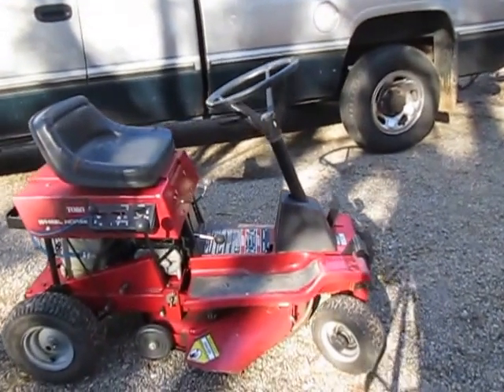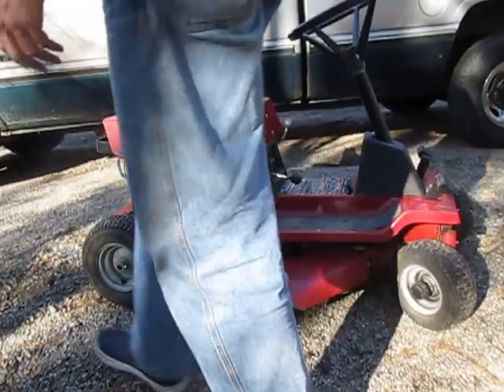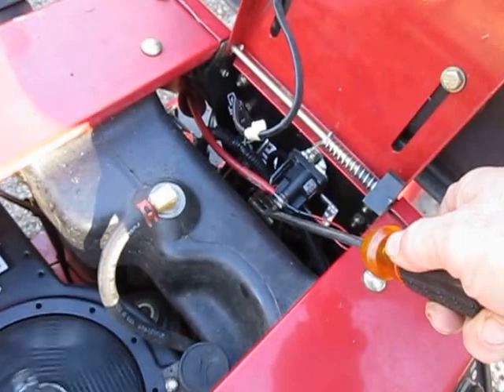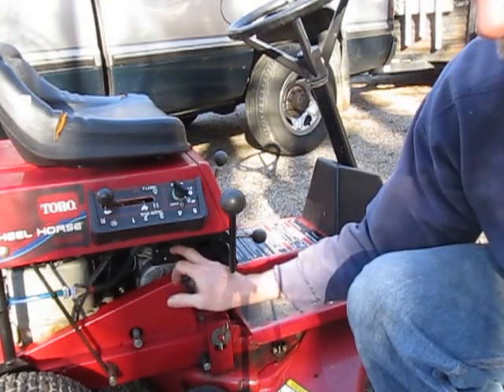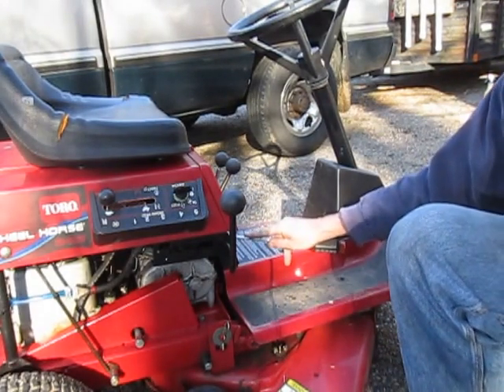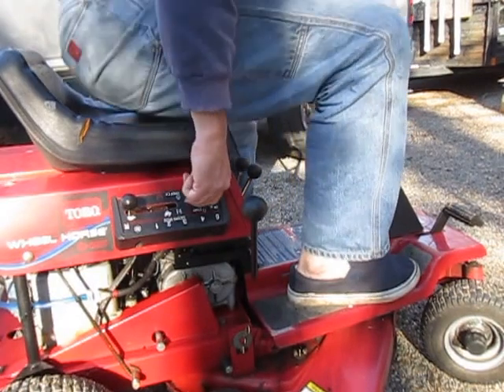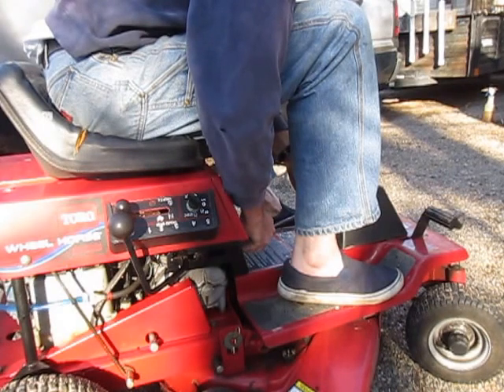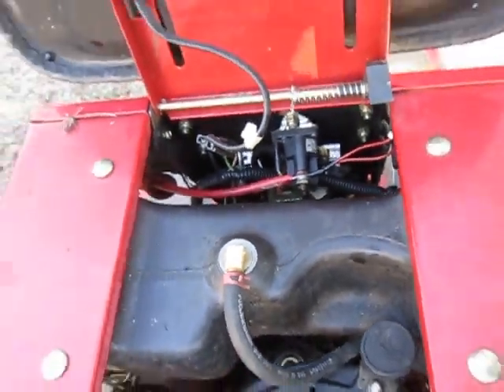Troubleshoot lawn mower starter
Is it the starter, what else could it be?